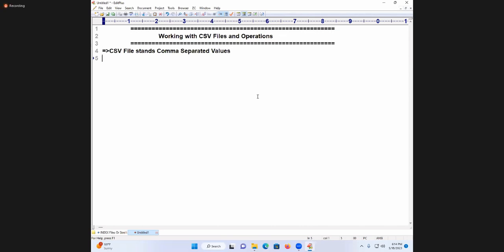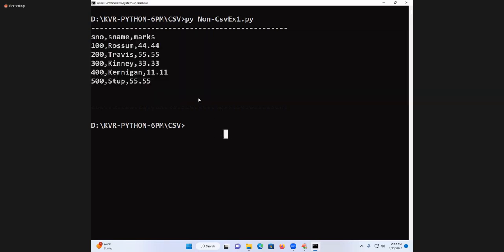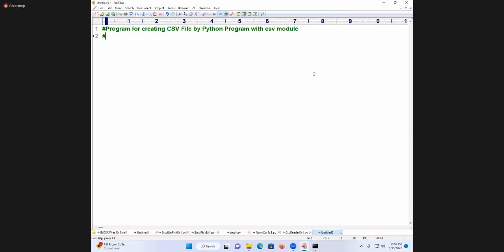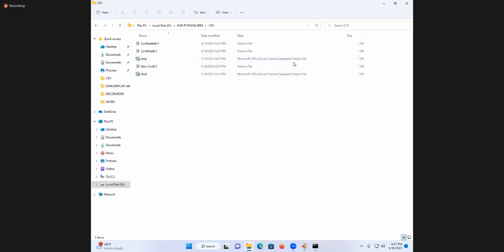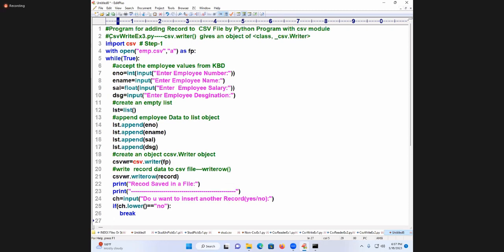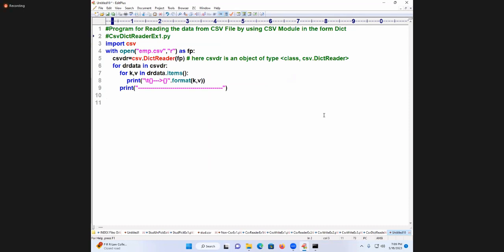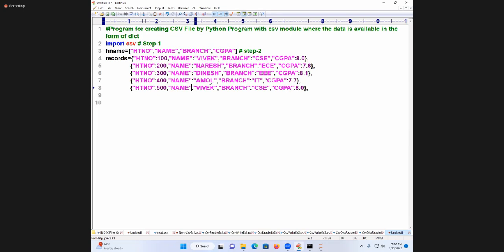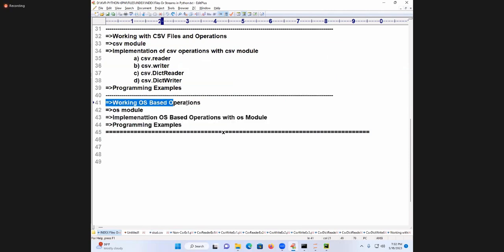Working with CSV files and operations |Python Class 61🚀 | Python Full Course